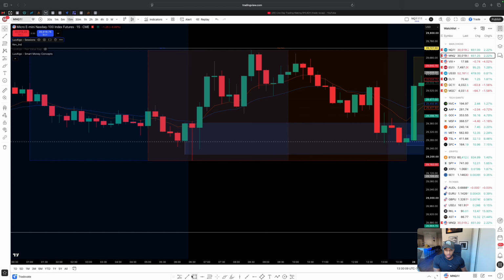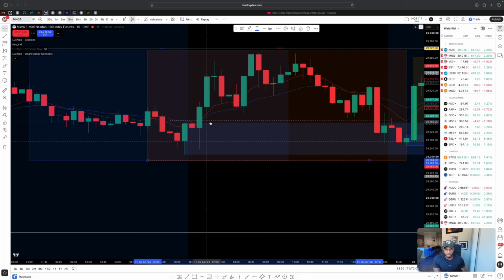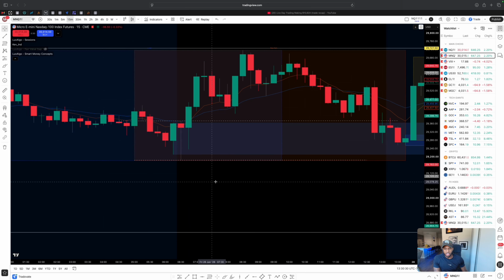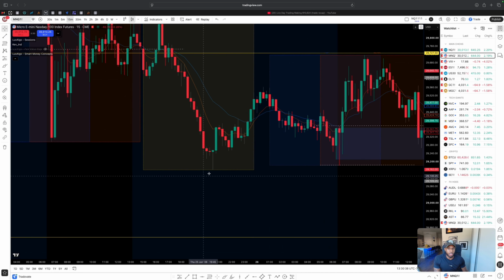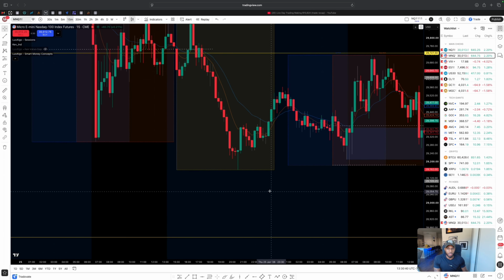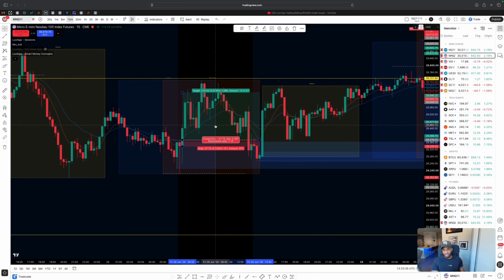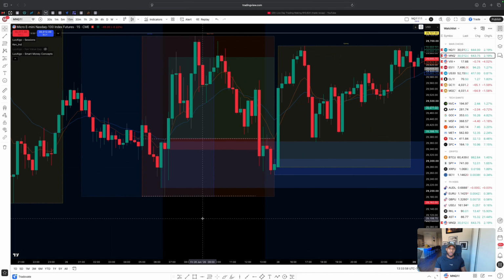Live Day Trading Making $13,000 (trade recap)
Inside the FREE DISCORD:

📈 Signals
🔥 Trade Ideas
🎥 Live Trading Sessions
💬 Trade Alongside Me
📊 Market Breakdowns
🧠 Trading Psychology

💯 No fake gurus. No fluff.

Just real trading, real results, and the lessons learned along the way.

The content on this channel is for educational and entertainment purposes only and should not be considered financial, investment, legal, or tax advice. This video is for entertainment/promotional purposes only.

I am not a financial advisor, and nothing shared in my videos, live streams, Discord community, social media, or website constitutes a recommendation to buy, sell, or hold any financial instrument.

Trading Forex, Futures, CFDs, Stocks, Options, and other financial markets involves substantial risk and is not suitable for every investor. Past performance is not indicative of future results. Any examples of profits or losses shown are for illustrative purposes only and should not be interpreted as guarantees of future performance.

You are solely responsible for your own trading decisions, risk management, and financial outcomes. Always conduct your own research and consult with a licensed financial professional before making investment decisions.

By viewing this content, you acknowledge and accept full responsibility for your own actions and results.